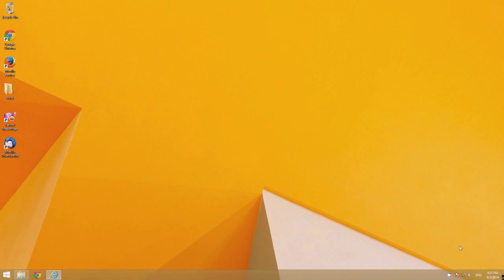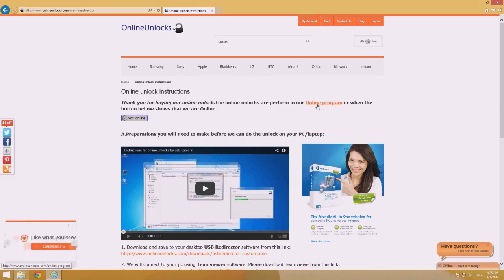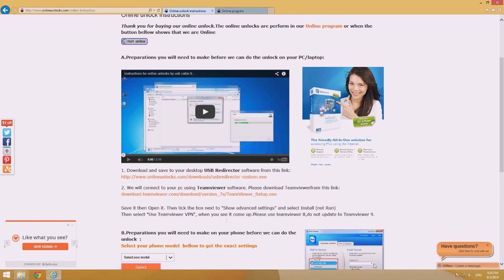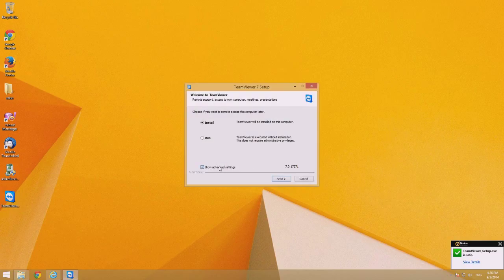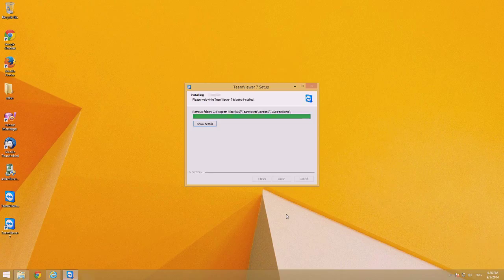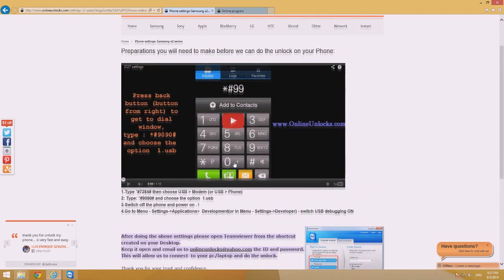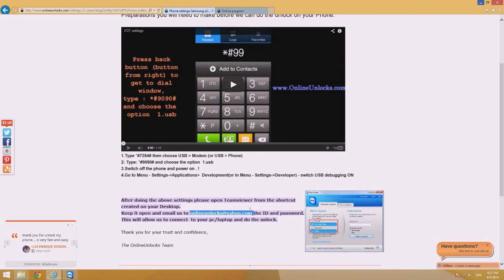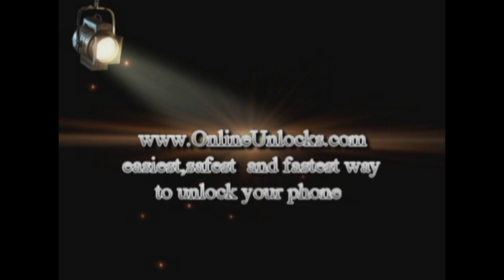Instructions for online unlocks by usb cable from onlineunlocks.com